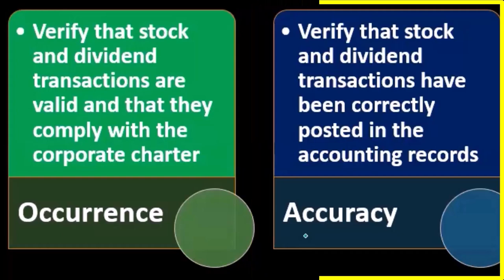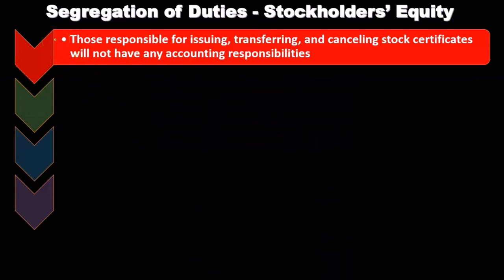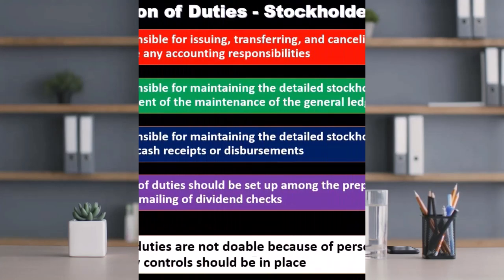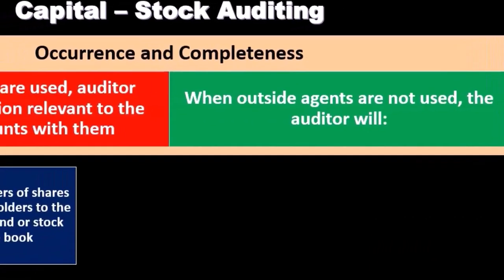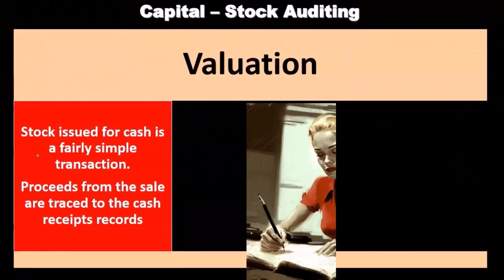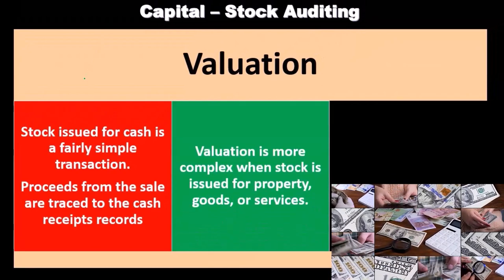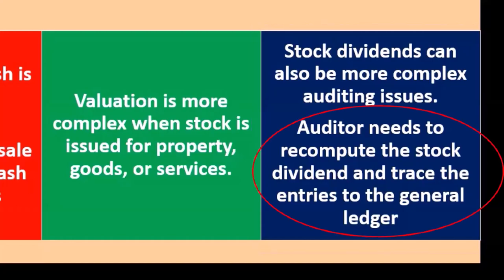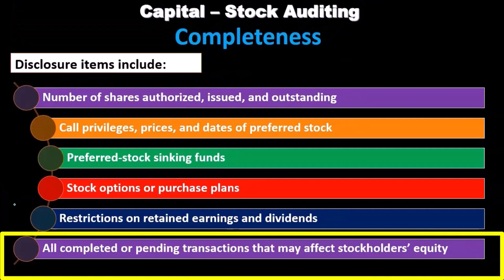Audit Stockholders’ Equity Part 2